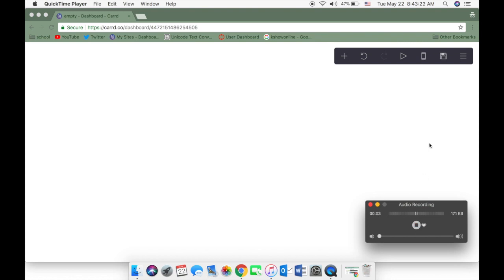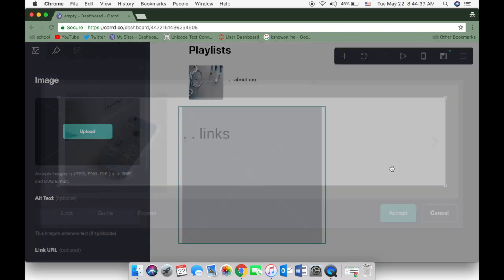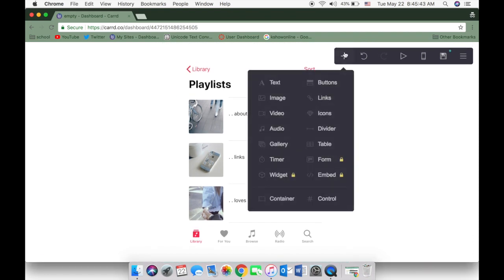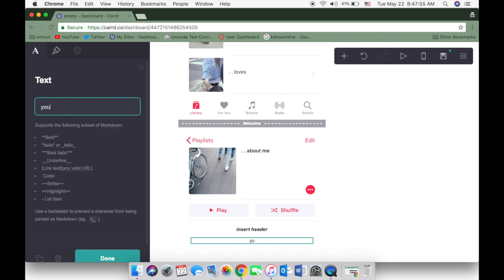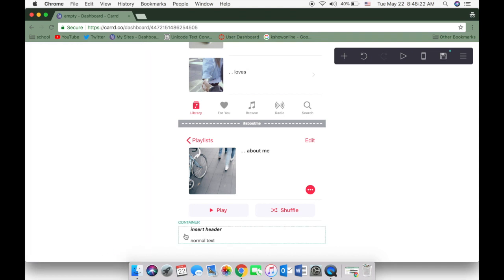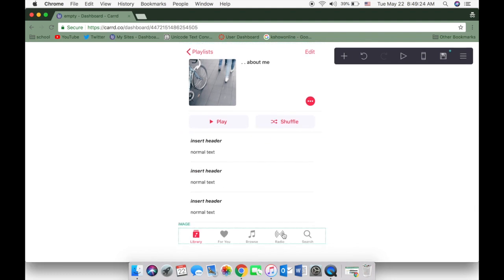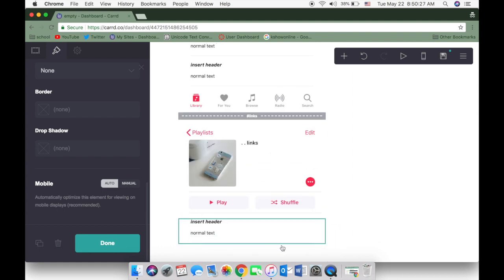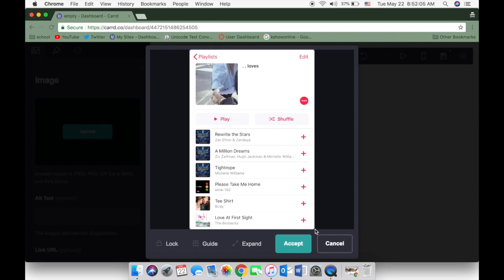carrd tutorial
how to make a carrd